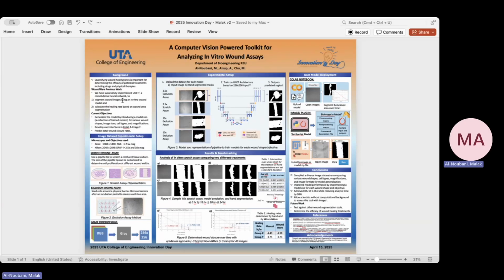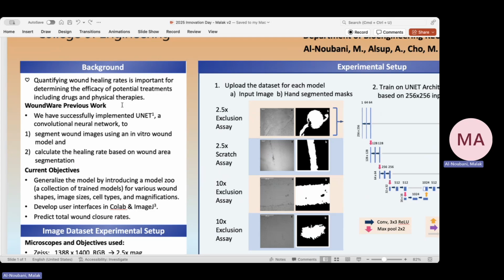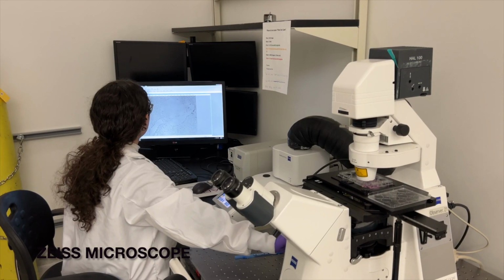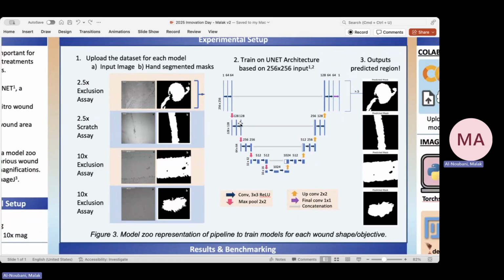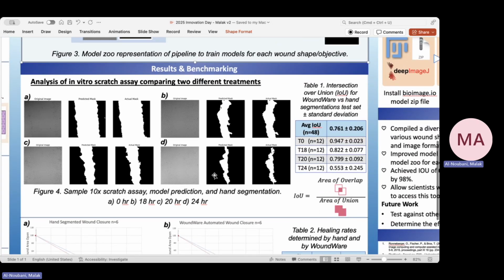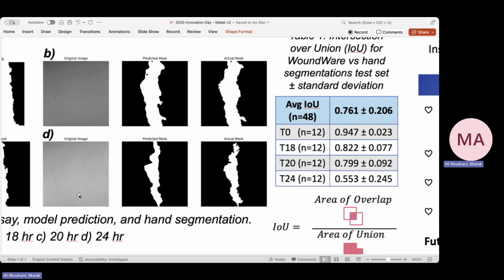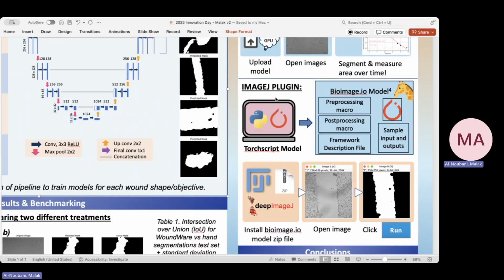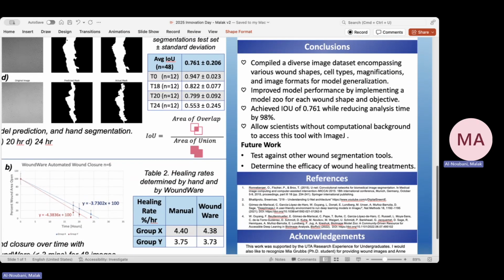Innovation Day 2025 -- WoundWare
A Computer Vision-Powered Toolkit for Analyzing In Vitro Wound Assays

UTA College of Engineering Innovation Day 2025